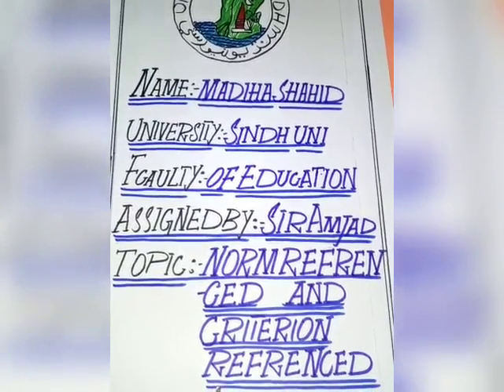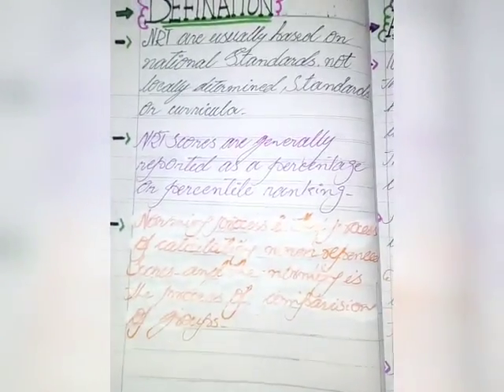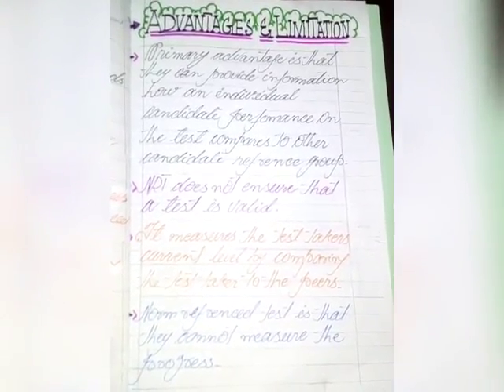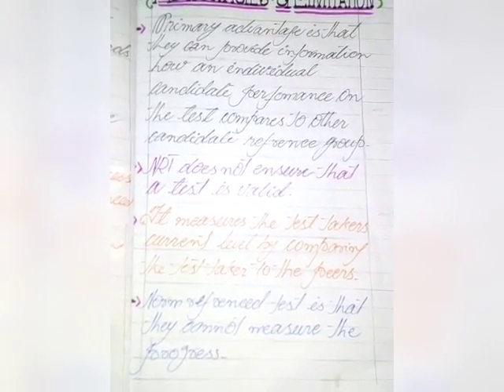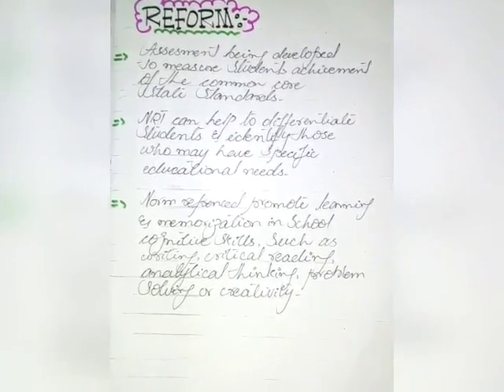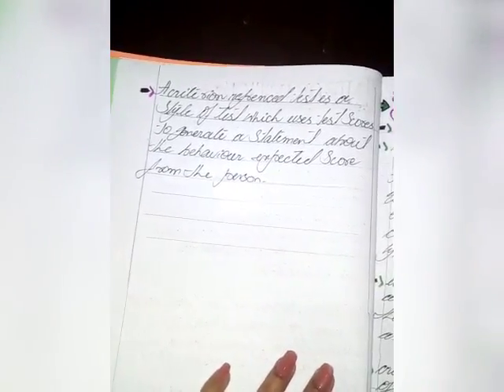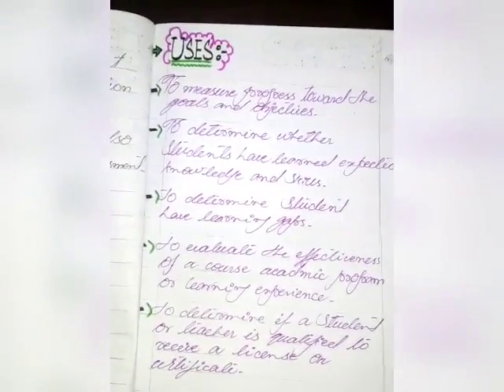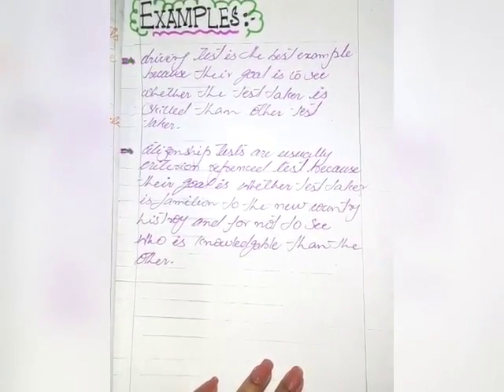Norm - Referenced and Criterion - Referenced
Madiha shahid, Faculty of Education University of Sindh Pakistan
Brief explanation of Norm Referenced and Criterion Referenced
Higain4u a project of Dr. Amjad Ali Arain to promote conceptual education